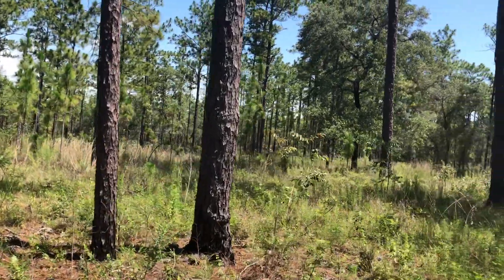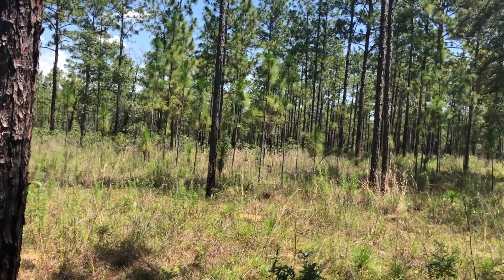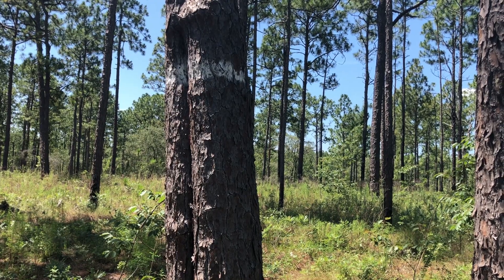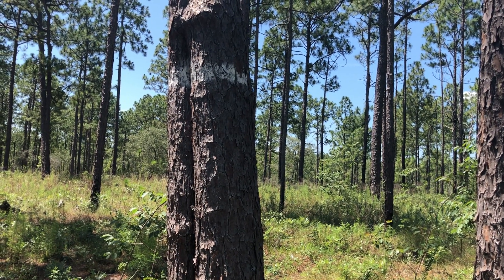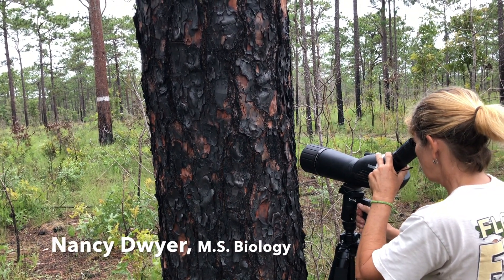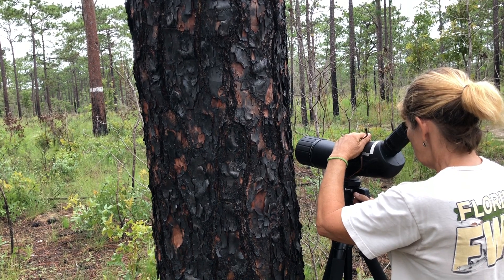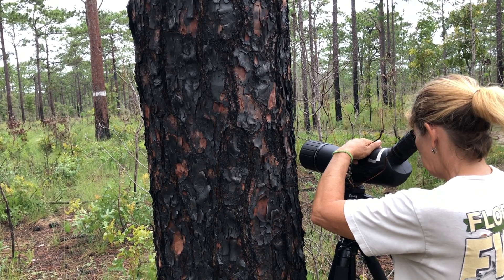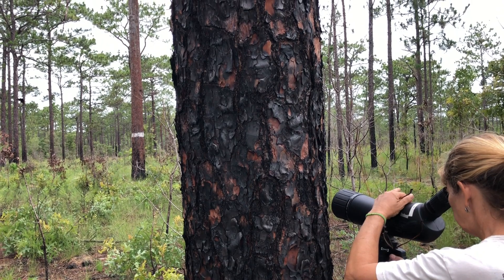Red-cockaded Woodpecker in Florida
Join Glenn Bartolotti from Project Simus Florida as he takes us on a fascinating journey into the world of the Red-cockaded Woodpecker. In this video, Glenn observes the study monitoring of this endangered species, as baby chicks are banded for study. With his expert knowledge and passion for conservation, Glenn sheds light on the importance of protecting these beautiful birds and their fragile habitats. As a federally-designated endangered species, the Red-cockaded Woodpecker faces many challenges, but thanks to the efforts of organizations like the FWC, there is hope for their survival. So sit back, relax, and get ready to learn about one of Florida's most iconic and endangered species with Glenn Bartolotti and Project Simus Florida!

Special thanks to Nancy Dwyer